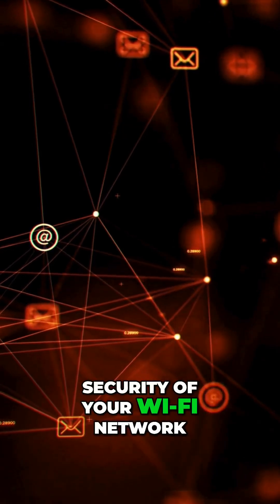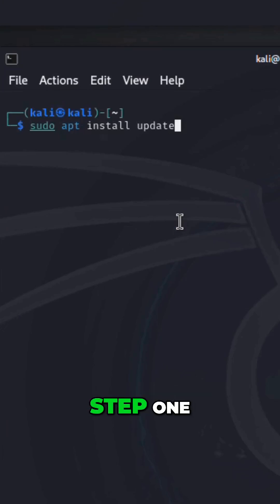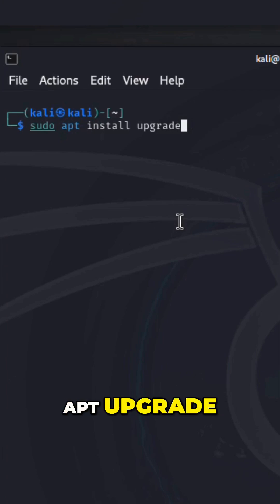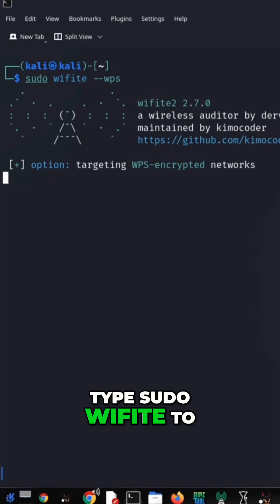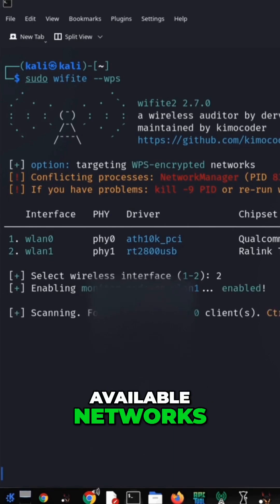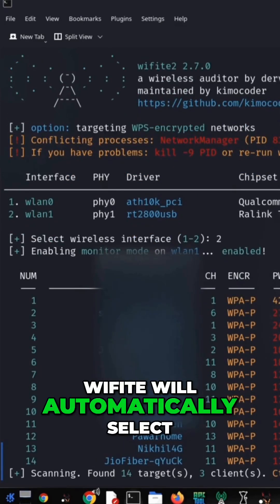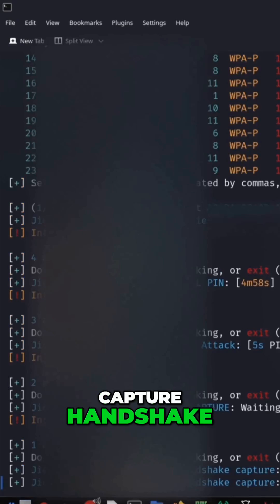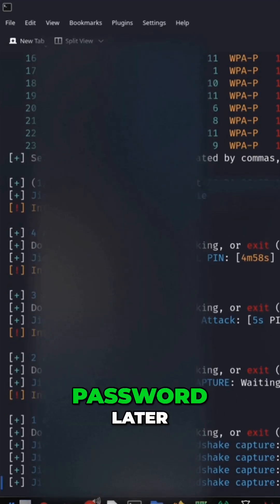Test Your Wi Fi Security with Kali Linux – Easy Steps!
🔒 Want to test your Wi-Fi network's security? In this video, we show you how to use Wifite on Kali Linux (or any Linux distro) to assess the strength of your Wi-Fi network's password. Follow these easy steps to get started!

📋 What You'll Learn:

Installation & Launch: Update your system, install Wifite, and get it up and running.
Selecting Your Network: Scan for available networks and choose the one you want to test.
Attack Mode: Let Wifite automatically select the best attack method for your network.
Capturing the Handshake: Learn how Wifite captures WPA handshakes for password cracking.
🔧 Commands Used:

sudo apt install wifite
sudo wifite
⚠️ Important: Always use these tools responsibly and only on networks you own or have permission to test. Unauthorized access to networks is illegal and unethical.